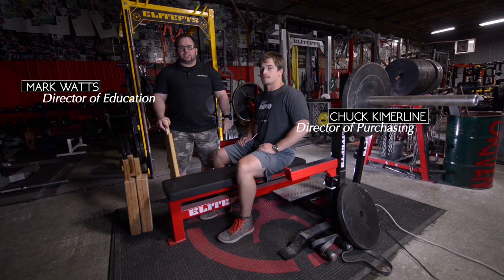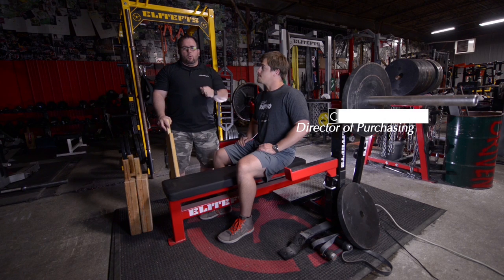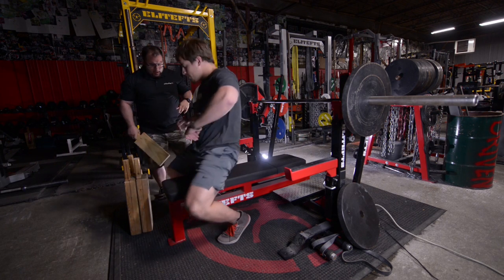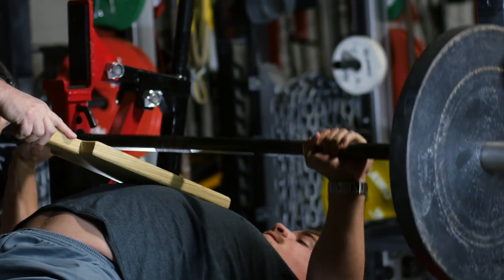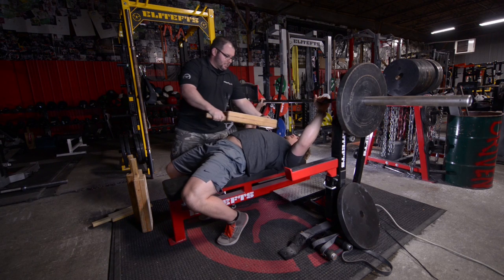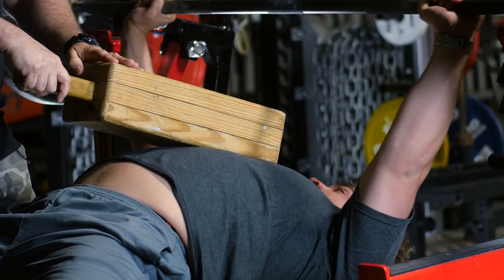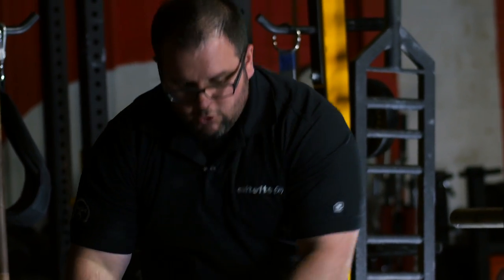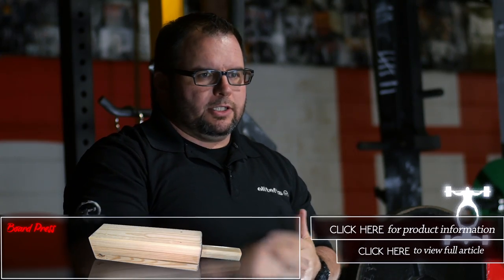elitefts.com - 1,2,3,4 Board Press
Some  of the most difficult issues for strength and conditioning coaches in a team setting is lack of time, space, and equipment. Coaches are constantly looking for ways to increase work done in a training session, without increasing the time duration of the session. Keeping enough volume to elicit training adaptation in a minimal amount of time given is a struggle all coaches face at one point or another.

This article will look at two separate mechanical drop sets for hypertrophy, specifically bench press variations.

Some benefits of mechanical drop-sets in a team setting:

    Increases work in a single, extended set without reducing load
    Reduces of overall volume while maintaining time-under-tension
    Minimizes athlete rotation through the same exercises

1-2-3-4 Board Press Order

    1 Board
    2 Board
    3 Board
    4 Board
    5 Board (optional)

Cinematography/Editing - Josh Goedker